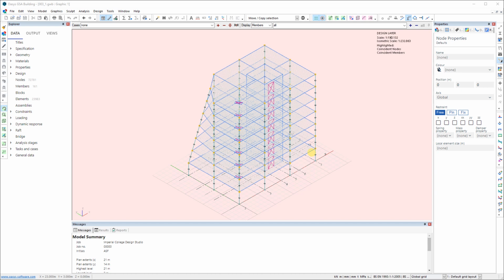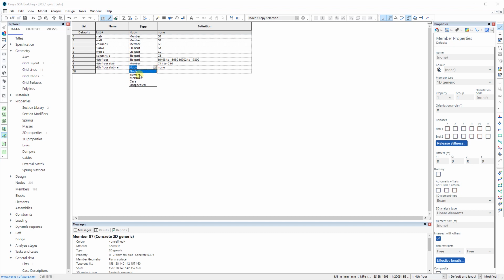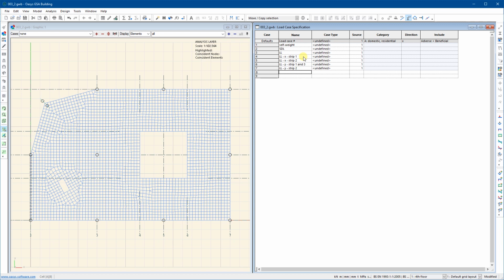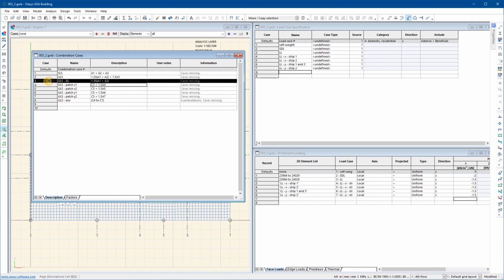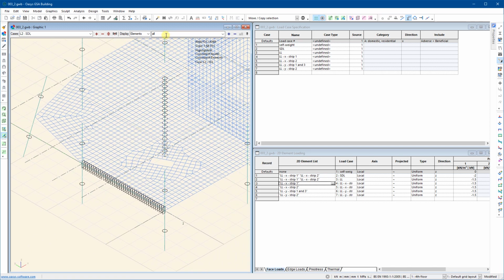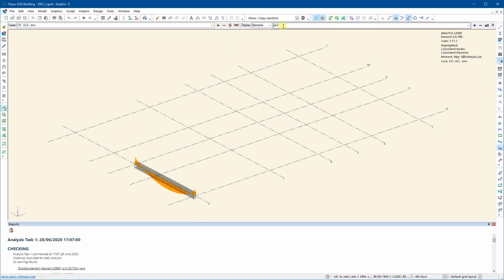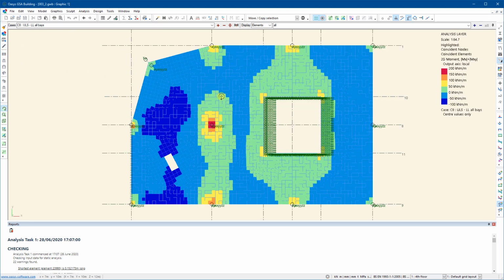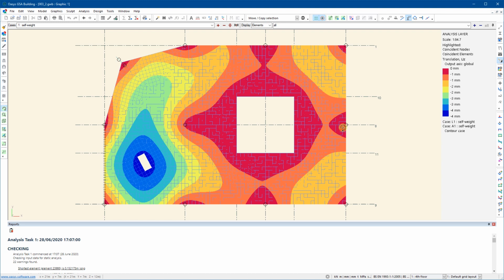003 GSA Analysis and design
A tutorial on load application, load combinations, and interrogation of results.